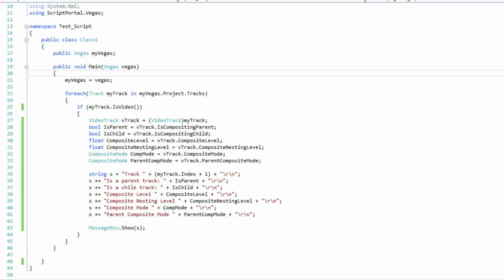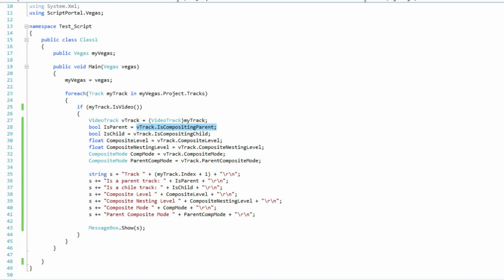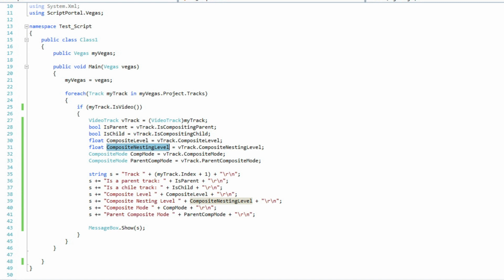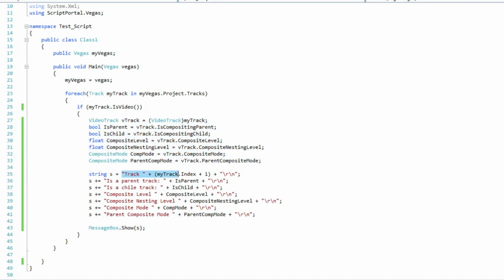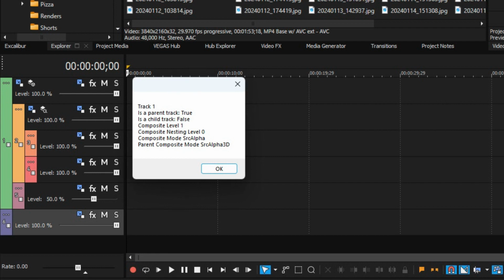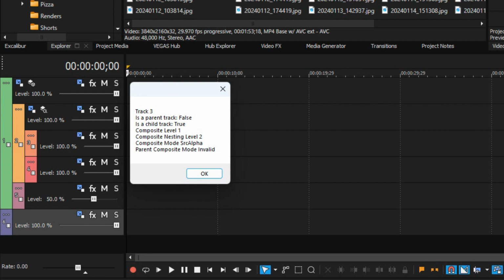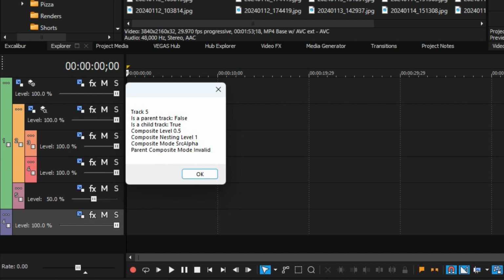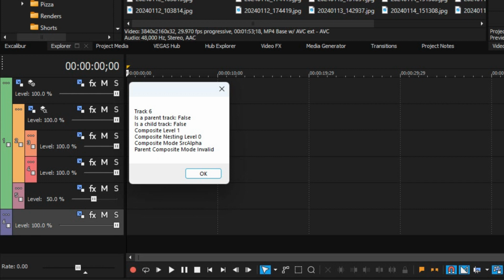Gathering Parent/Child Track Information in VEGAS Pro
In this tutorial we learn about the information we can gather related to parent/child tracks. Is it a parent? Is it a child? What level of a child is this track?